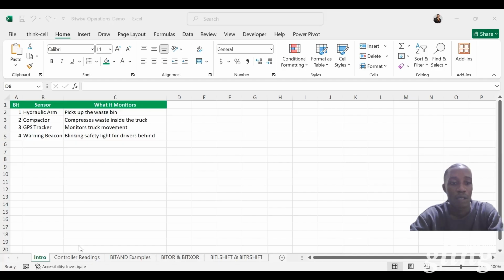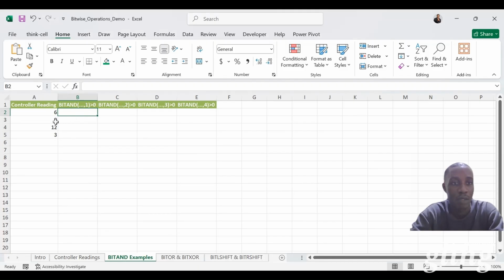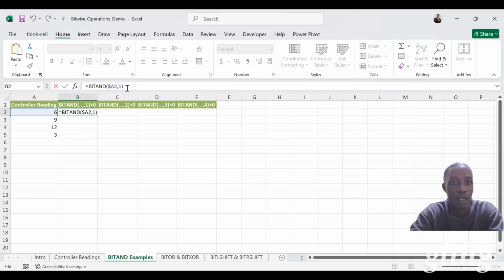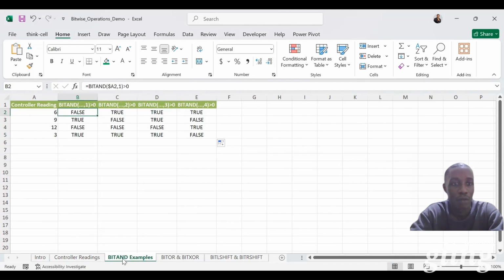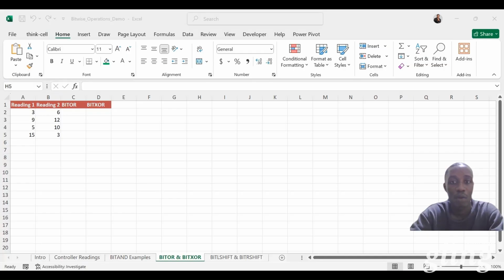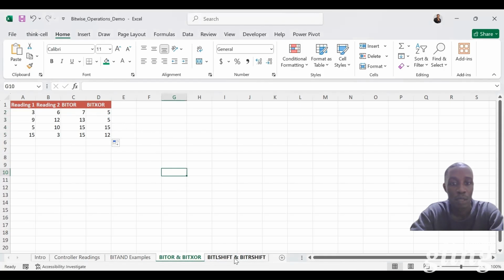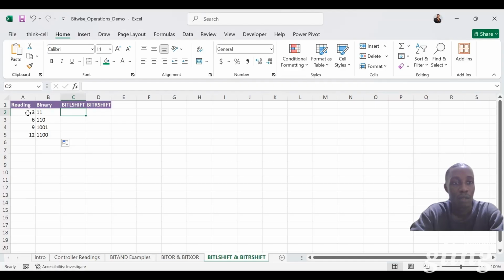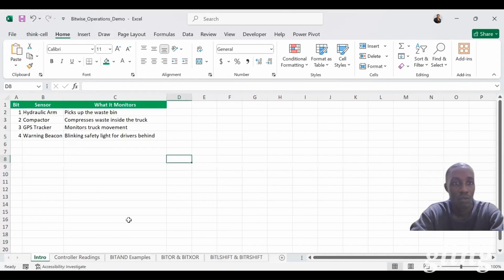Master Bitwise Operations in Excel (BITAND, BITOR, BITXOR, BITLSHIFT and BITRSHIFT)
Ever wondered what Excel’s BITAND, BITOR, or BITXOR functions actually do?
In this video, I’ll show you how to decode binary data and perform bitwise operations in Excel — step by step — using a fun, real-life example from a Nigerian smart truck monitoring system.

You’ll learn how to:
- Understand and convert binary bit fields into readable data
- Use BITAND to check sensor status
- Combine and compare readings with BITOR and BITXOR
- Shift binary data using BITLSHIFT and BITRSHIFT

Whether you’re a data analyst, engineer, or Excel enthusiast, this tutorial will help you understand how to analyze system signals and read binary data like a pro — all inside Excel 365 or Excel 2021.

Perfect for anyone who wants to:
- Learn how machines send coded data
- Decode Excel bitwise functions in simple terms
- See how these formulas work in real-life